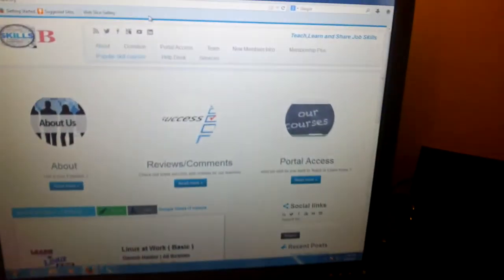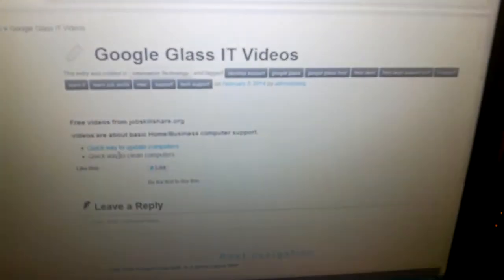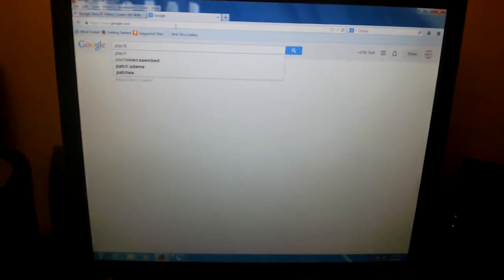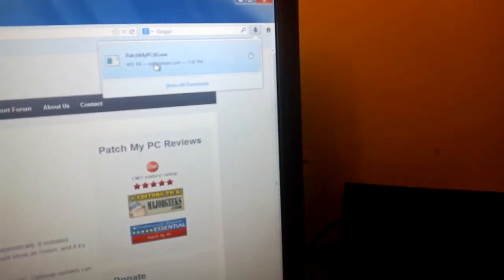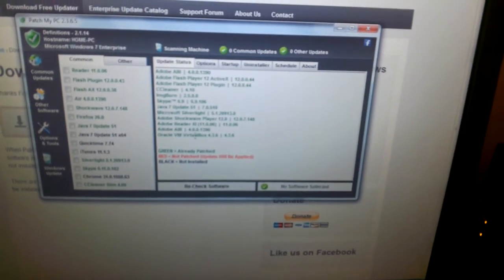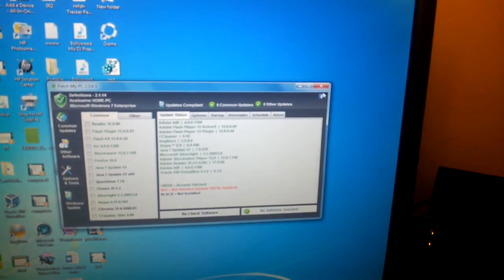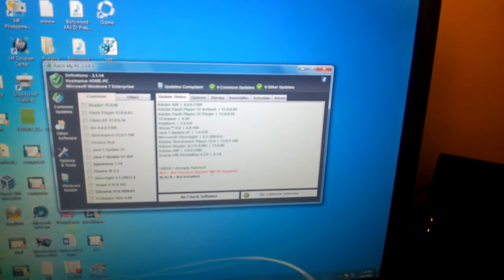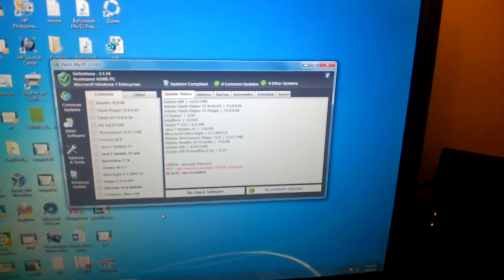Google Glass IT video - Quick way to update computers